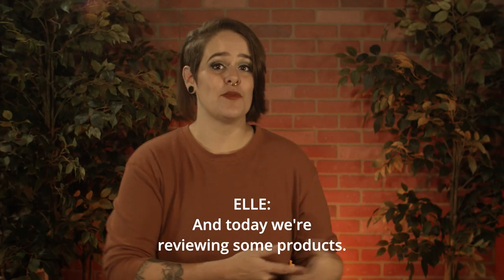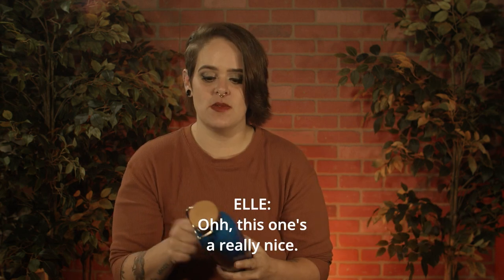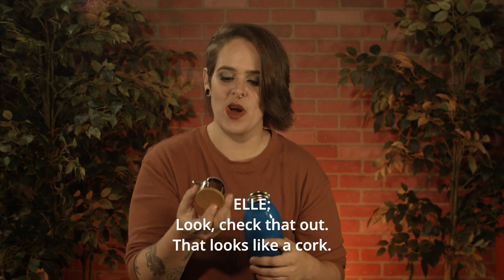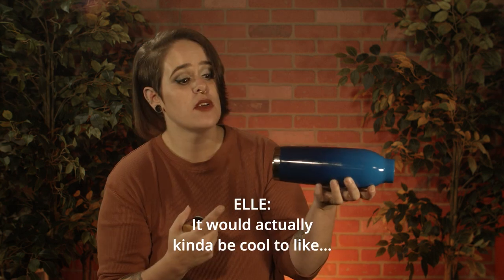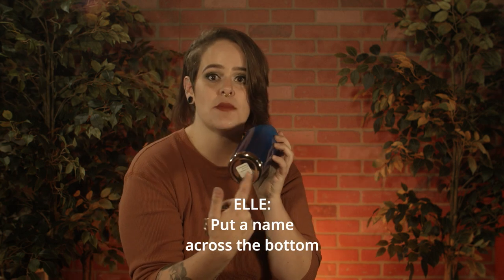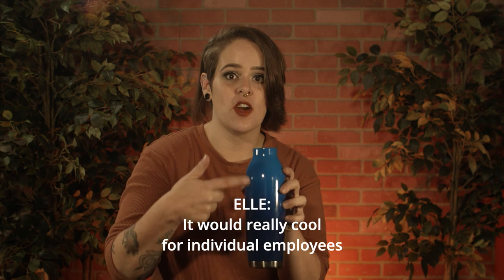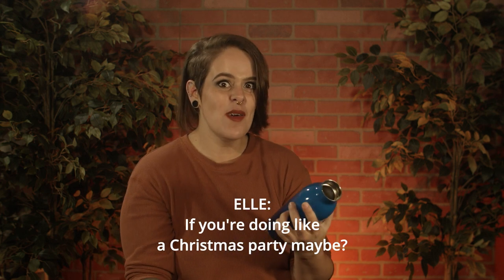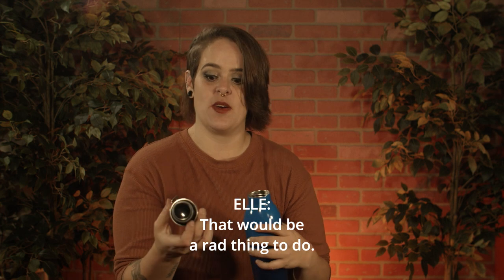It's an Elle Product Review: Water Bottle 2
Elle reviews new products from Offbeat Productions.  Check it out!